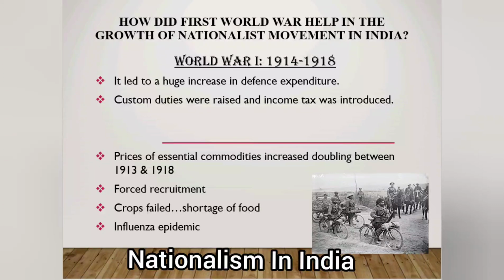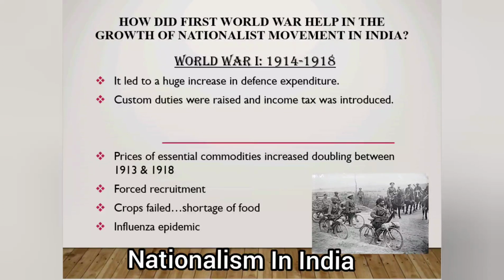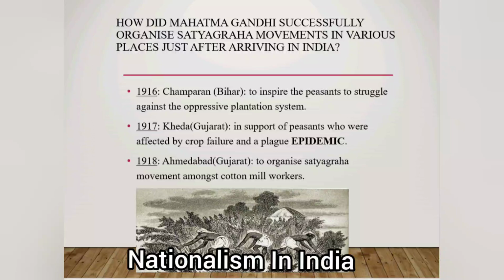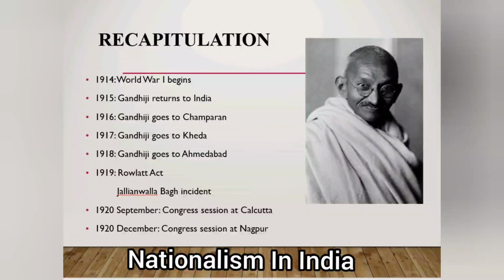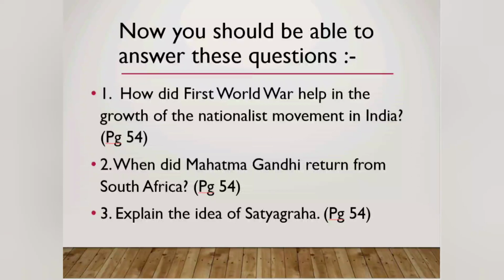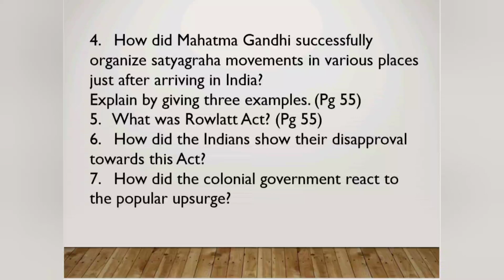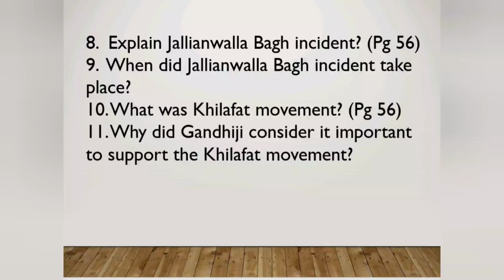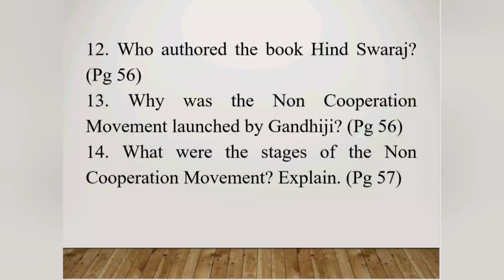Stages of Non Co-operation Movement | Rowlatt Act | Class 10 | Nationalism In India | History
Nationalism in India : class 10 :
NCERT book : India and the Contemporary World II
Class 10 Nationalism In India History NCERT Part 1

3:45
PLAYLIST FOR NATIONALISM IN INDIA

Topics covered :
1. Stages of Non Co-operation Movement
2. Mahatma Gandhi's visit to Champaran, Kheda and Ahmedabad
3. Rowlatt Act
4. Jallianwala Bagh tragedy
5. Khilafat movement

history class 10 Chapter 1